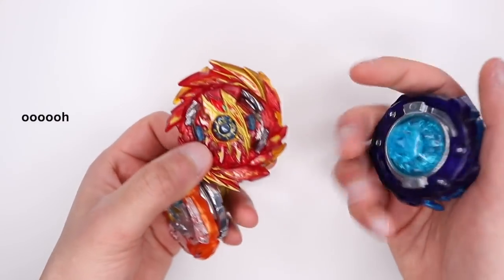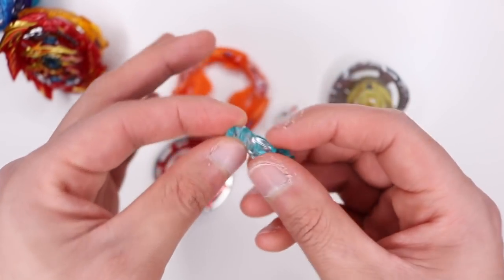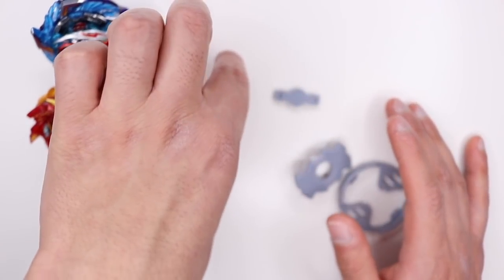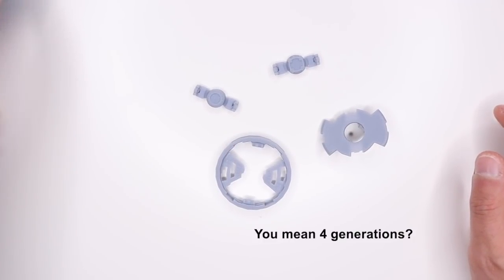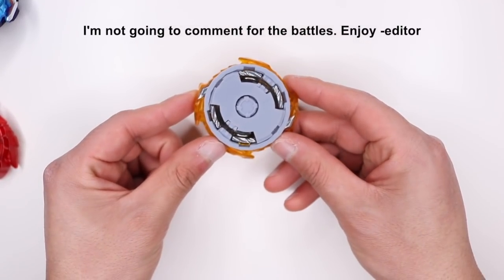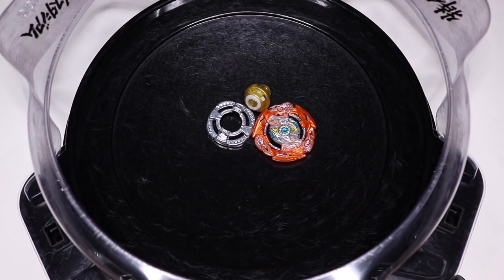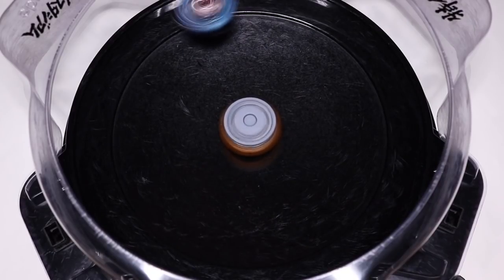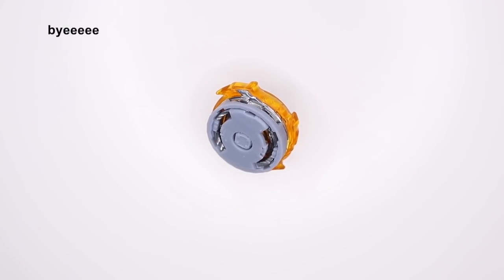*NEW* 3D PRINTED SPARKING/SUPERKING BEYBLADE | Beyblade Burst Sparking/Superking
3D printed Sparking / Superking is here! I'm one of the first on YouTube to show you this new system 3D printed and tested!

I used the Anycubic Photon 3D resin printer with Elegoo ABS-like grey resin. For software I used PrusaSlicer, Chitubox, Photon File Validator.